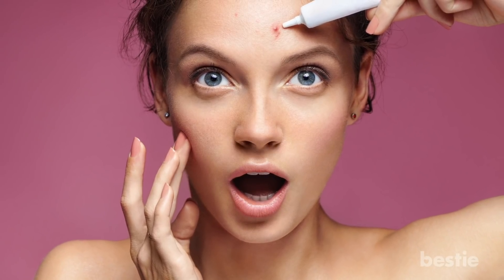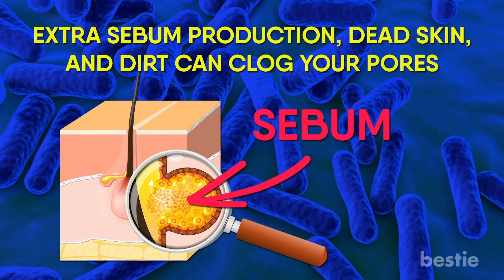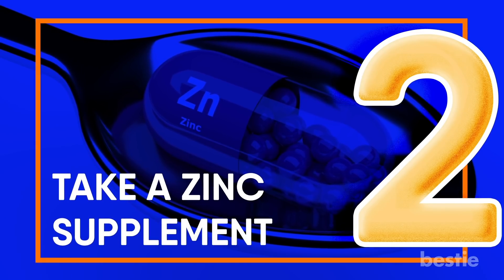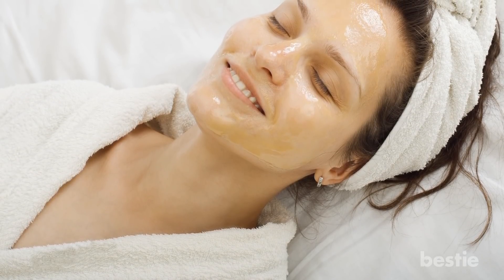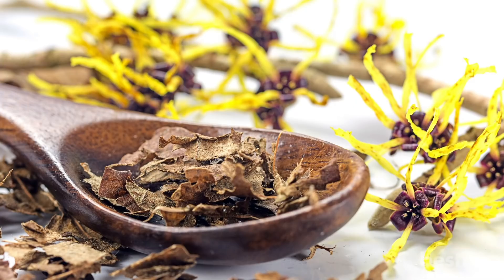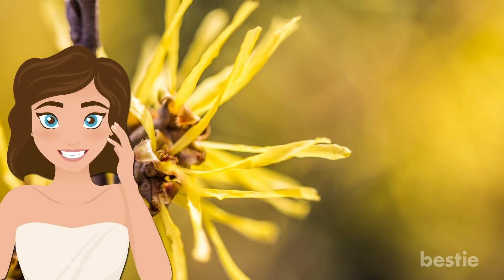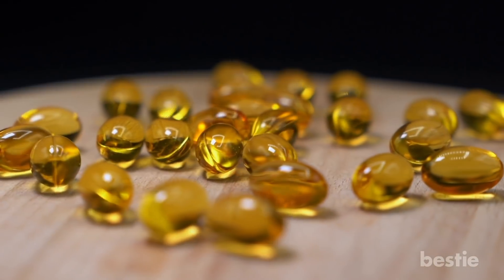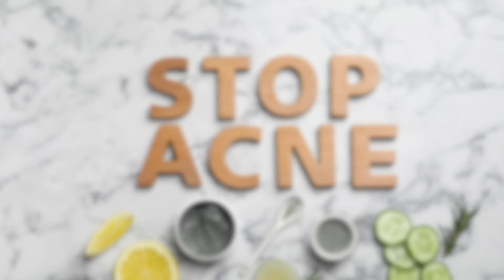9 Powerful Home Remedies To Get Rid Of Your Acne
In today's video, we'll talk about home remedies that help you get rid of acne without any side effects. From apple cider vinegar to acne face mask, we'll be talking about all of these AND more...

Timestamps:
Intro - 0:00
Apply apple cider vinegar - 00:35
Take a zinc supplement - 02:07
Honey and cinnamon mask - 02:41
Tea tree oil - 03:21
Green tea - 03:59
Witch hazel - 04:52
Aloe vera - 05:39
Fish oil supplement - 06:11
Reduce stress - 06:57

Summary:
1. Apple cider vinegar
Vinegars are known for fighting different types of bacteria. Apple cider vinegar specifically works on P. Acnes, as the citric acid in it kills off the bacteria.

2. Take a zinc supplement
Supplements are a great option. Especially zinc ones. That is if you want clear skin. Studies have shown one of the reasons people suffers from acne is because they have lower levels of zinc in their body compared with those who have clear skin. Zinc is a very important nutrient for your body's metabolism, cell growth, and immunity.

3. Honey and cinnamon mask
Nope, we aren't asking you to make cinnamon rolls and use honey as spread. Although, it isn't a bad idea. But honey and cinnamon are equally efficient for driving away acne!

4. Tea tree oil
Tea tree oil is a well-known solution for acne. This extract is perfect for spot treatment as it guards against bacteria by killing them then and there.

5. Green tea
Green tea needs no introduction. It's widely popular for its health benefits. It's great health-boosting drink, you can even use it as a topical solution against acne.